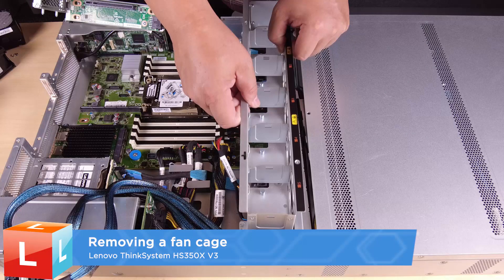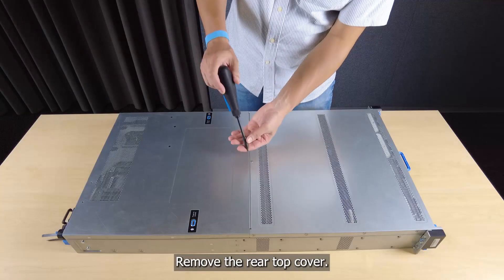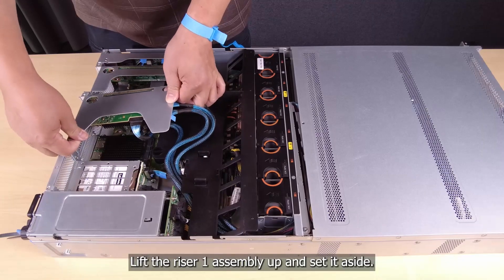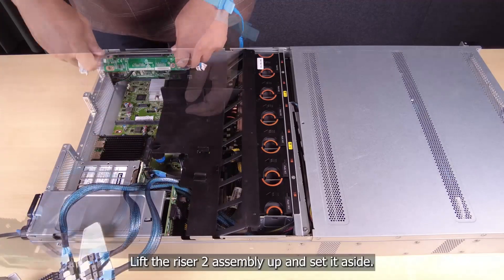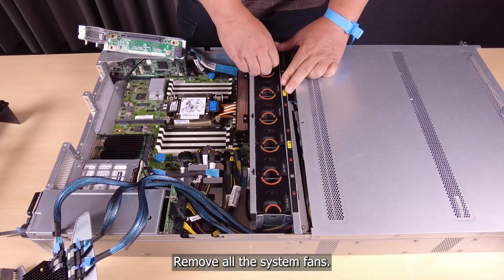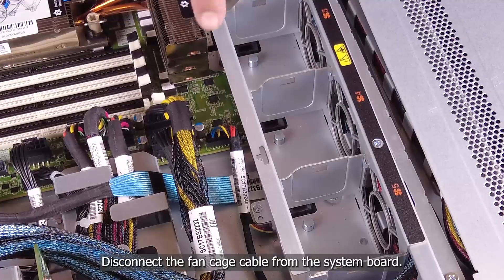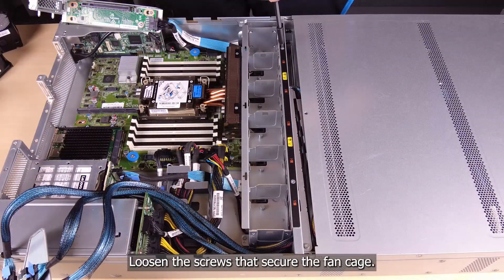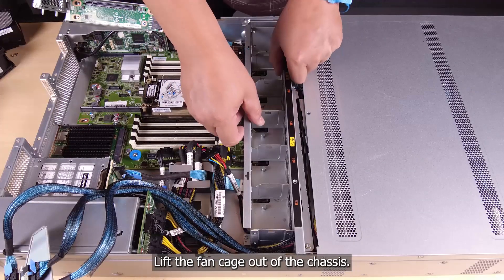Lenovo ThinkSystem HS350X V3 removing a fan cage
This video introduces the procedure used to remove a fan cage from the HS350X V3.